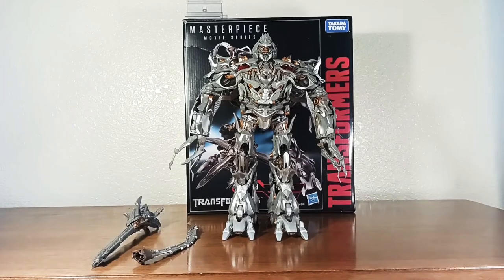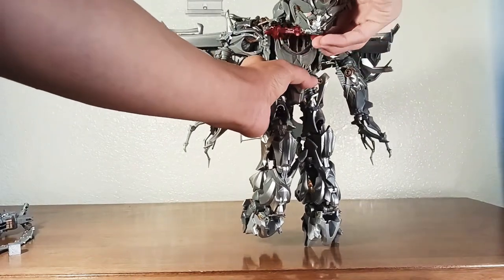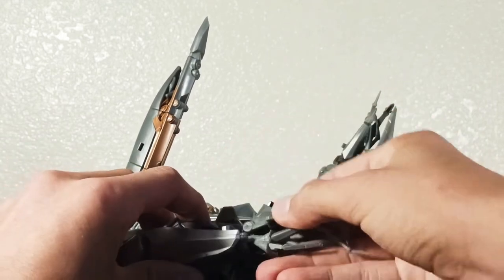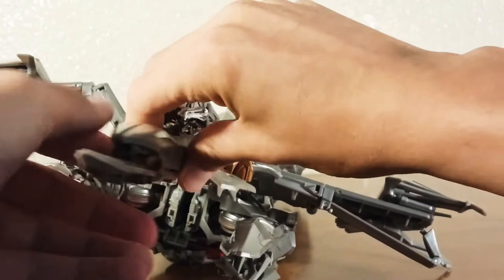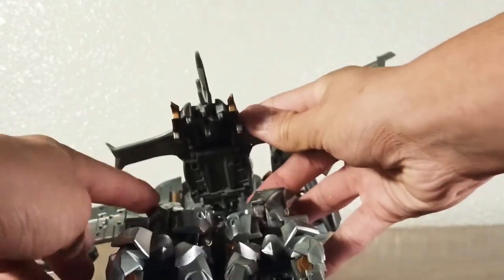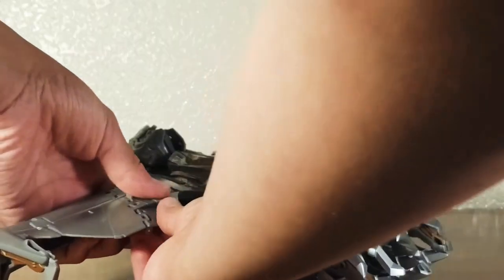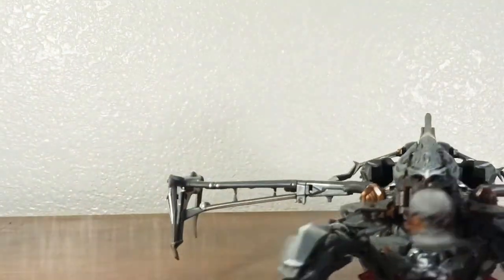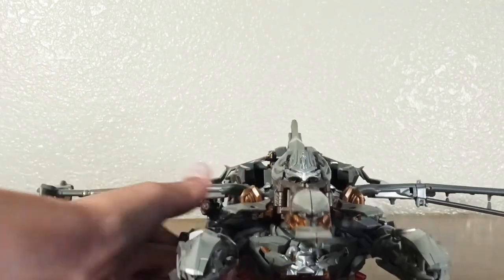how to transform masterpiece Megatron movie series